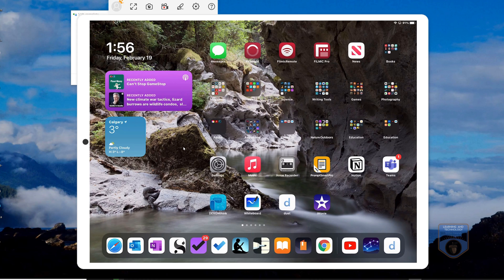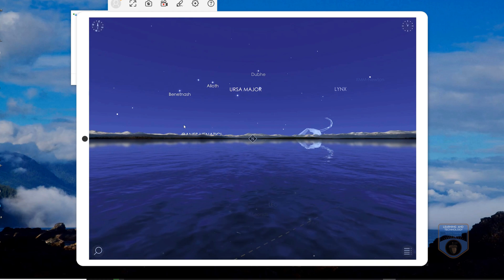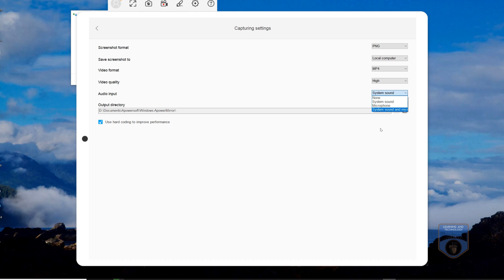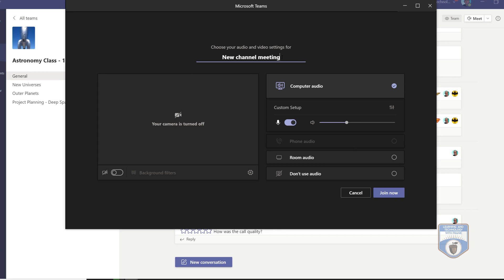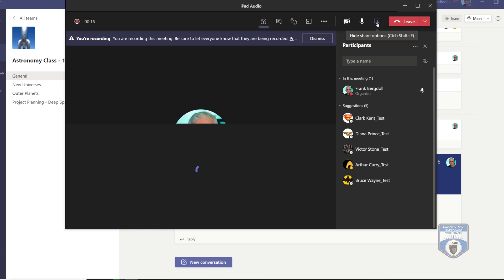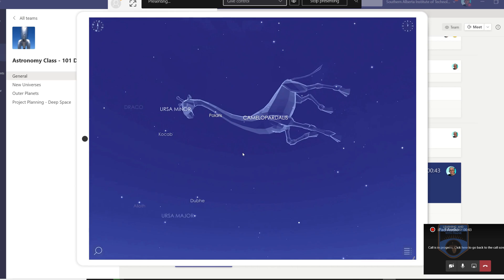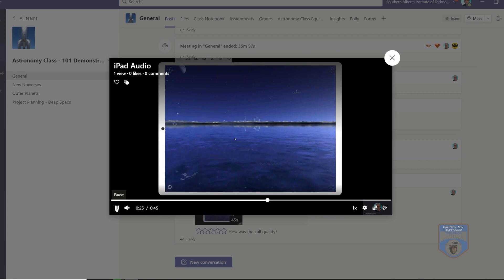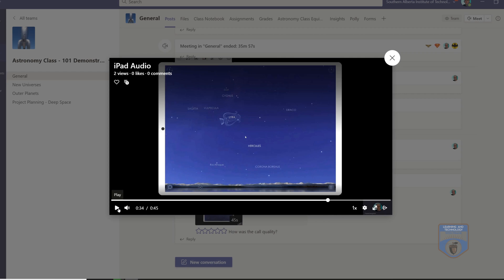How to share iPad audio in a Teams Meeting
Have you ever wanted to share an iPad App in a Teams meeting and have the audio play?